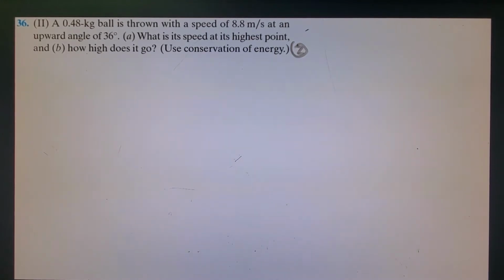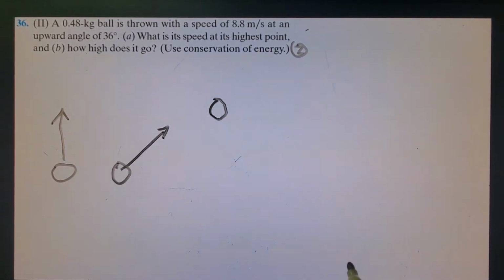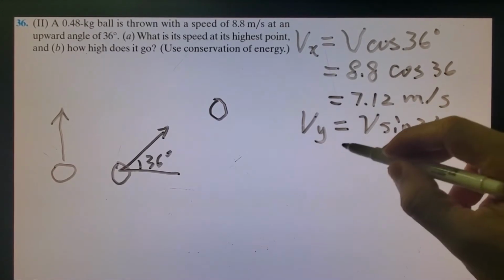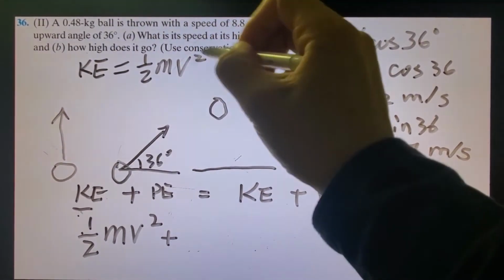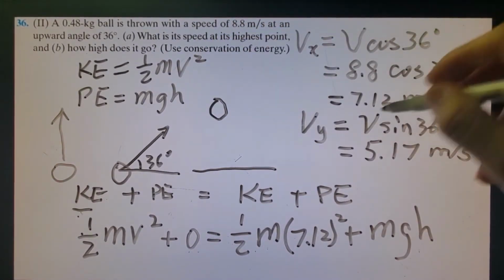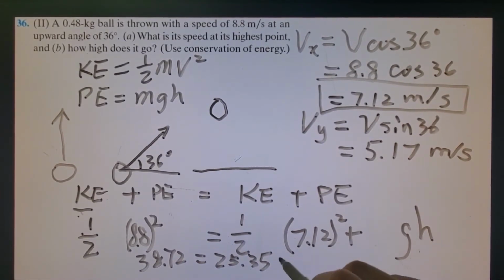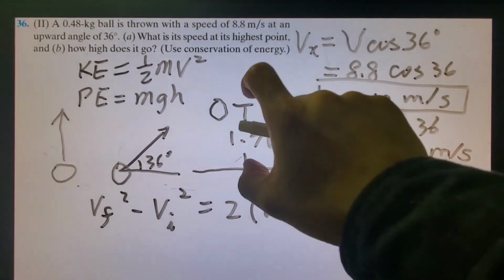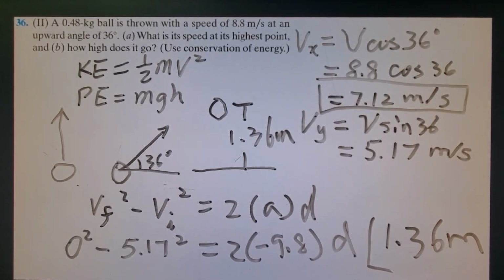PHY113 6 36